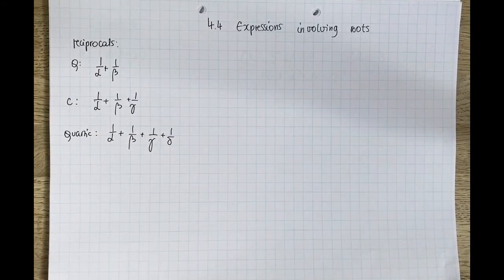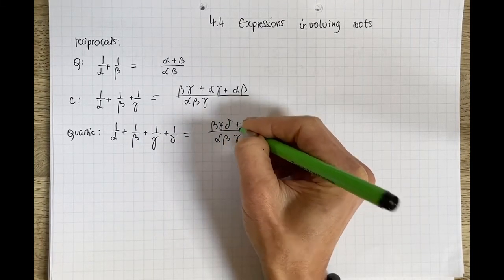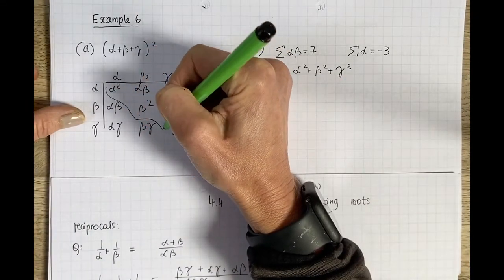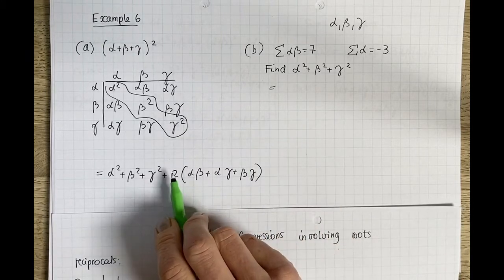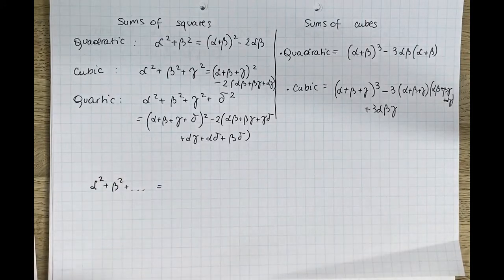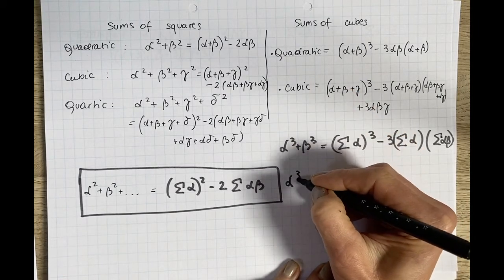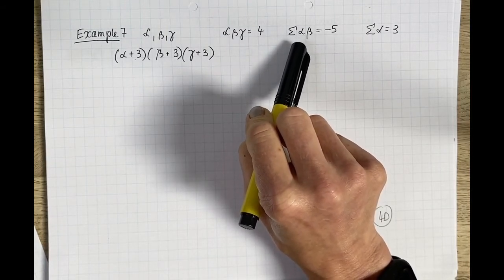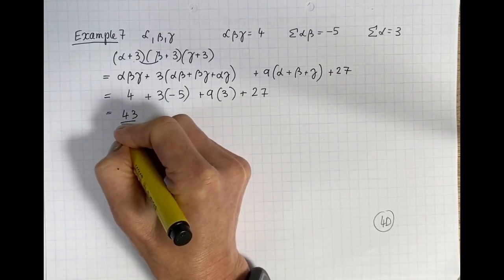Y1 FCPure Chapter 4 D (Examples 6-7)